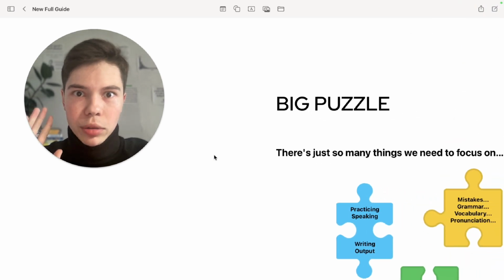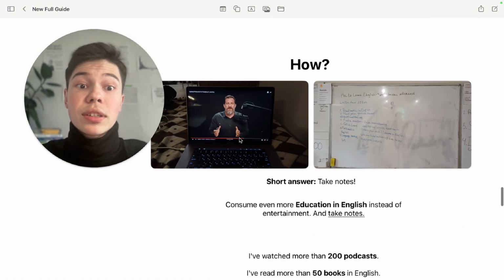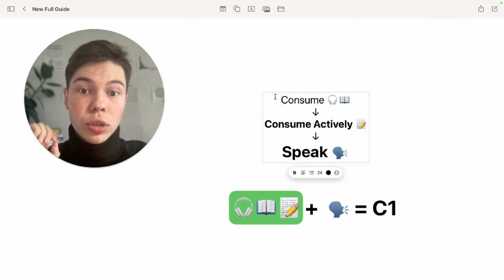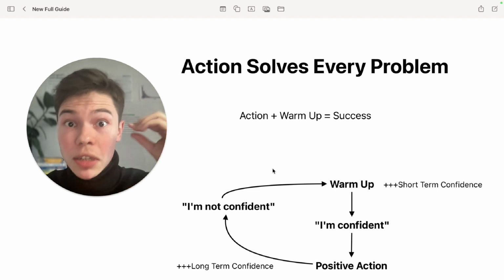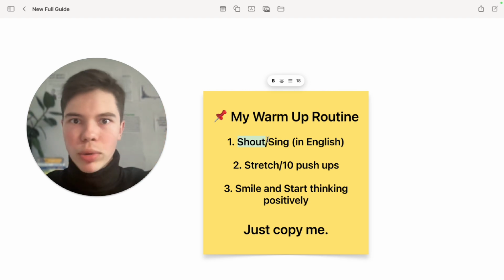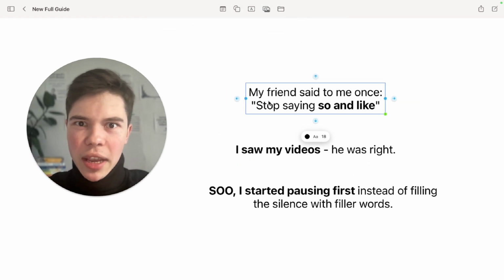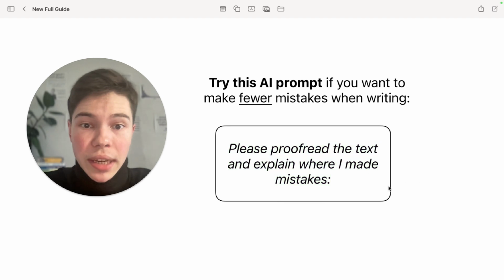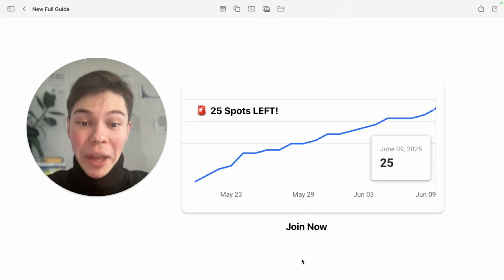3 STEP SYSTEM that made me fluent in 6 months (without living abroad)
Hey! My name is Artem and I help online entrepreneurs improve their spoken English, so they make more money.